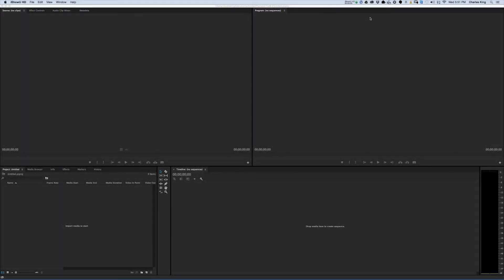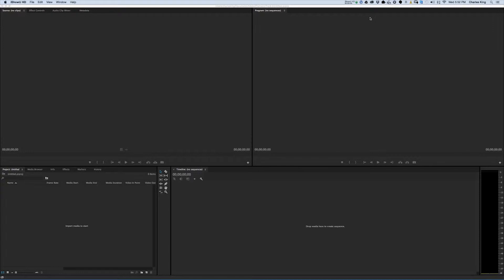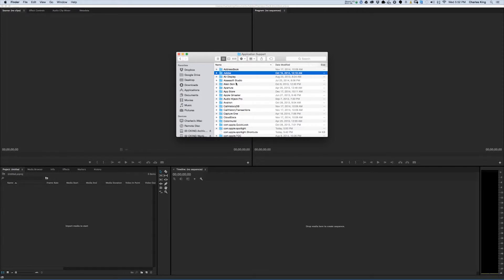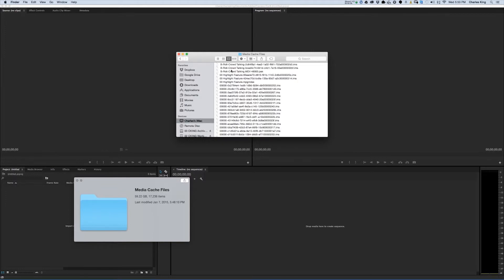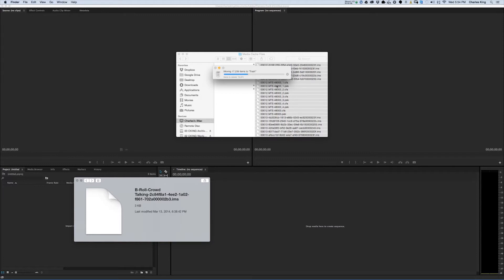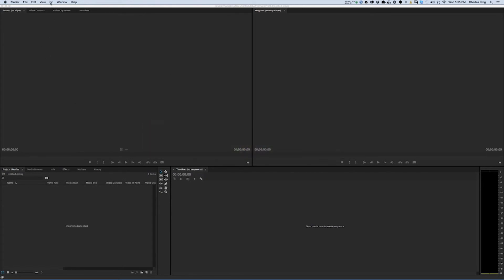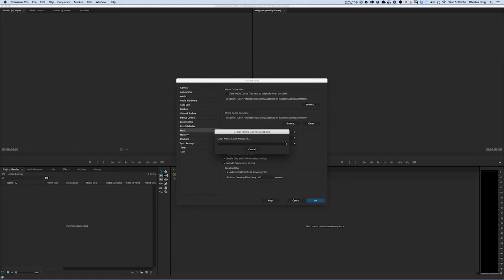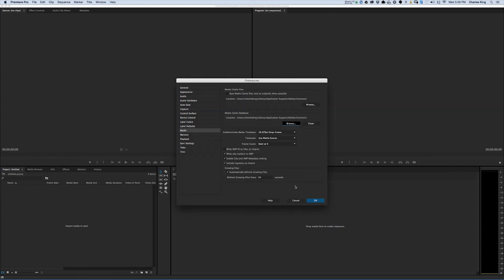Adobe Premiere CC Removing Cache Files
C. King Photography training tutorials: Sometimes while using Adobe Premiere you will notice it starts getting slower and slower.  This may be the result of having to many cache files on the systems hard drive.  Luckily there are a couple quick and easy ways to remove them. (Individual training available)